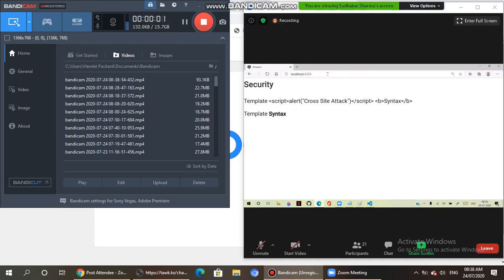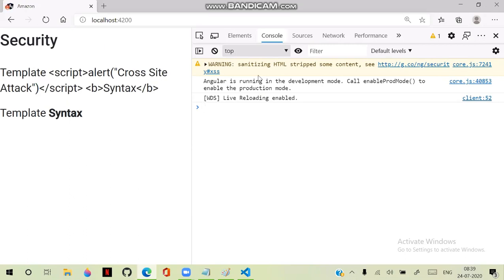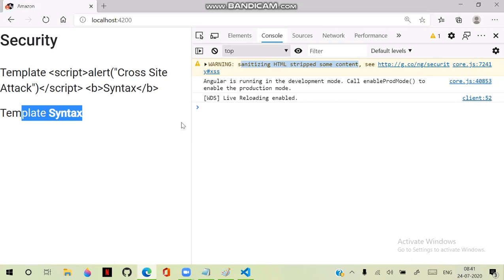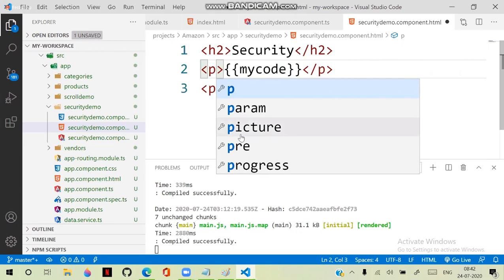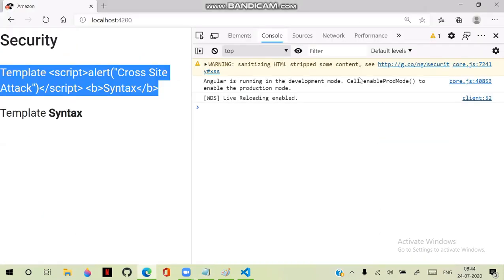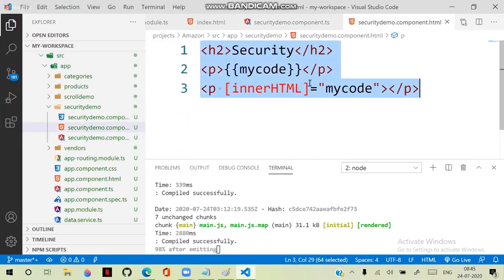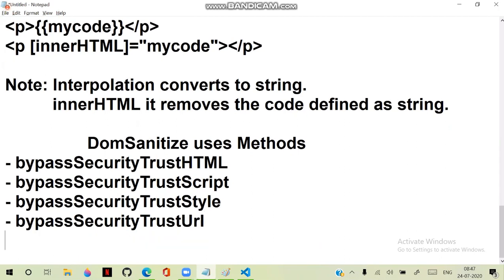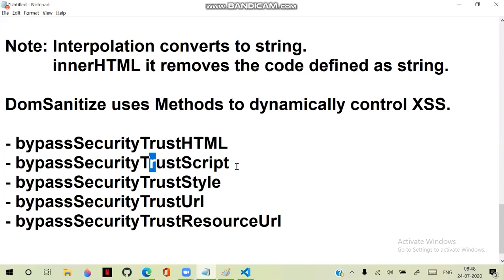What is Security in Angular..444